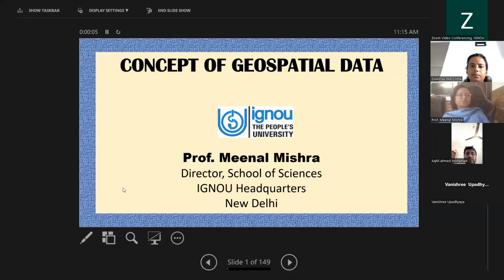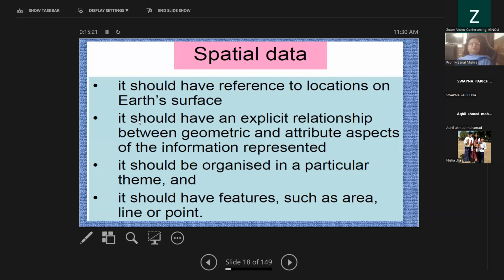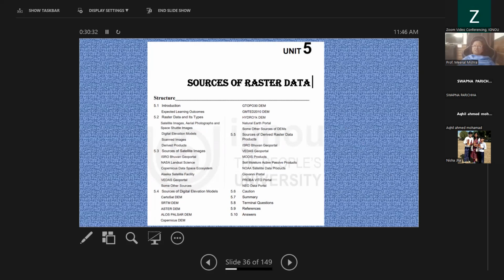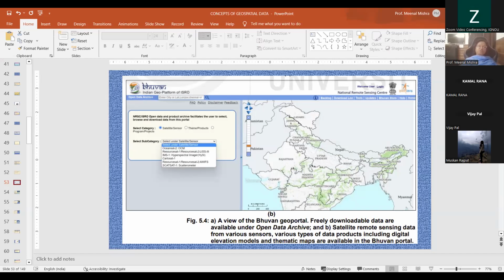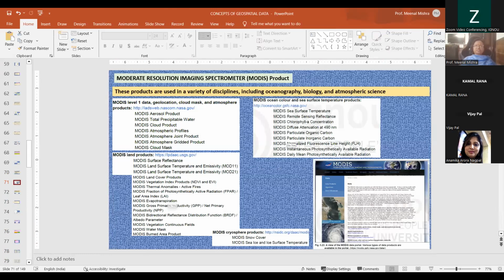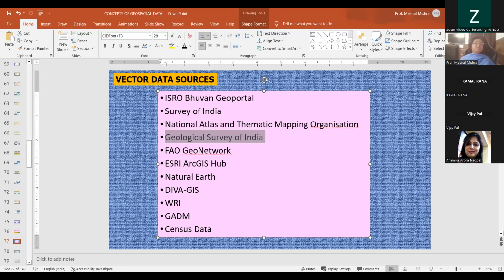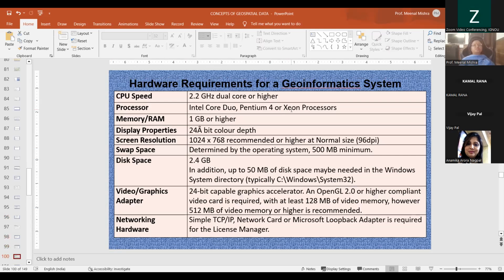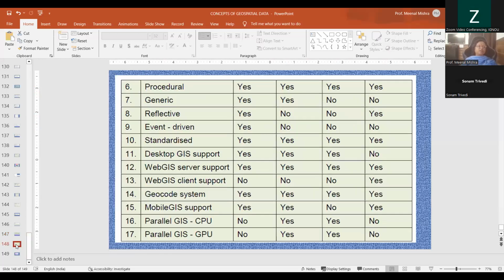Theory Geospatial Data 29Oct23